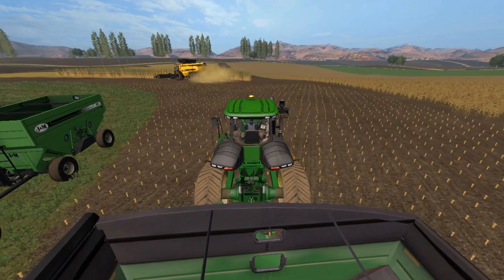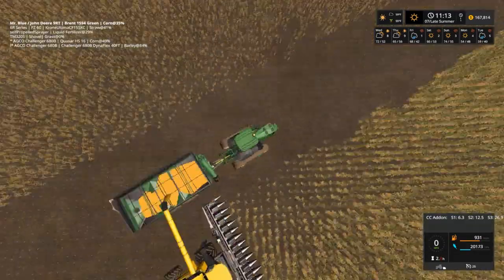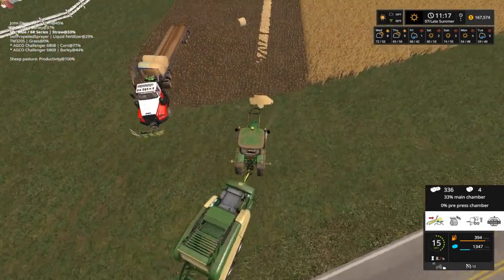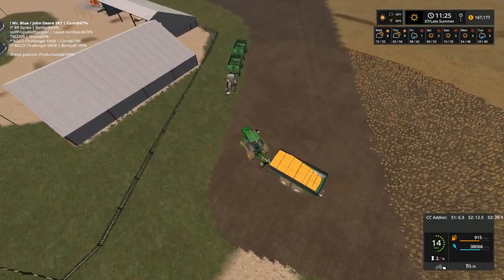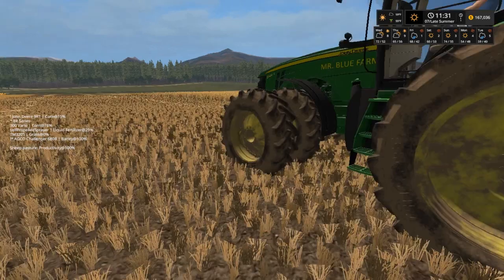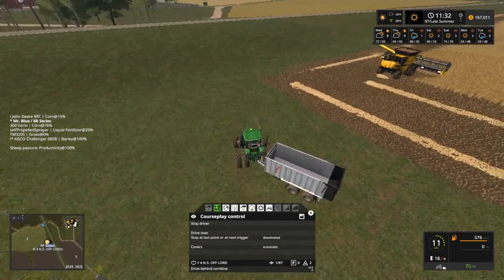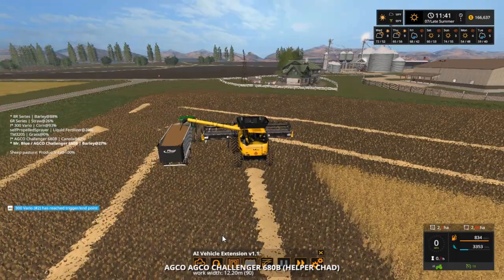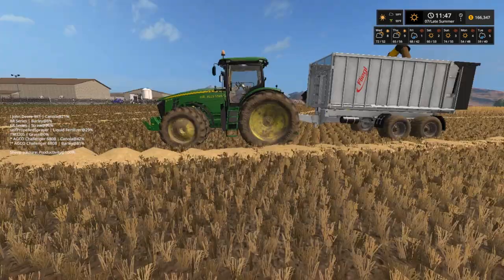Let's Play Farming Simulator 17, Oregon Springs, Ep 29 With Mr Blue!